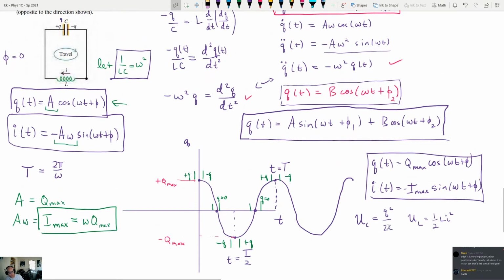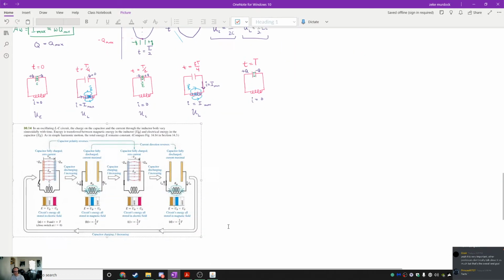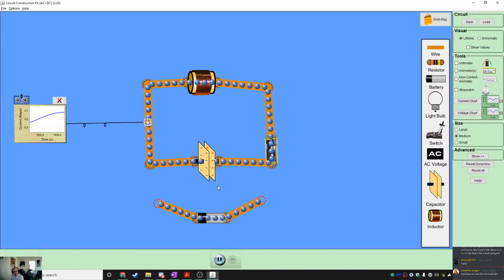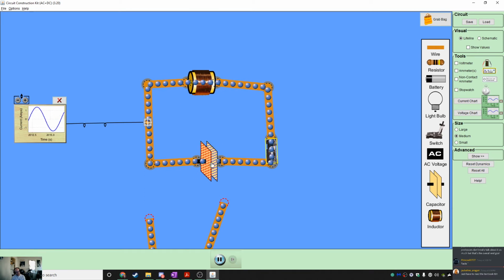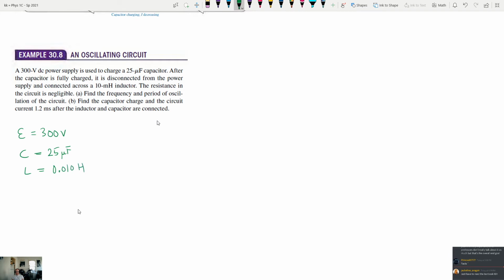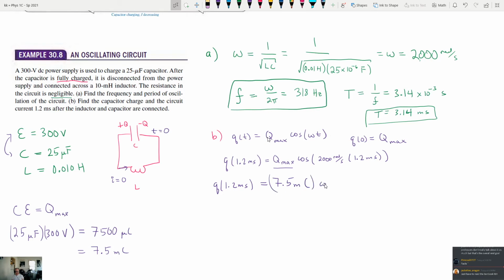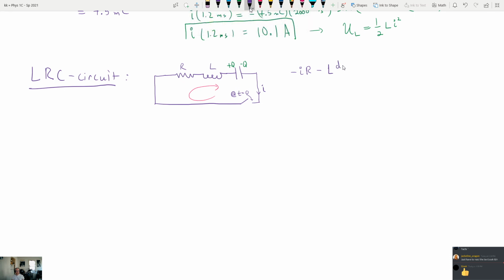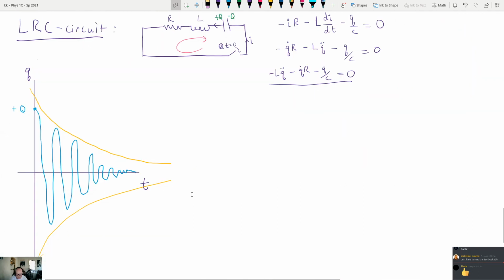Phys 1C LC and LRC Circuits